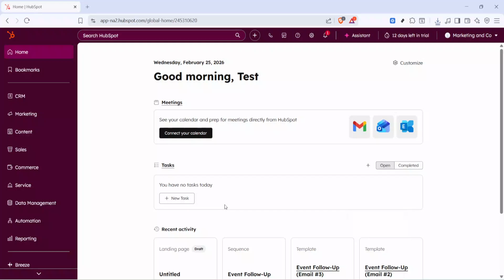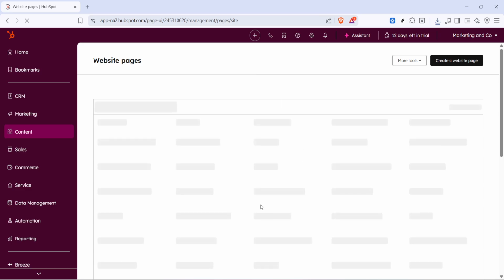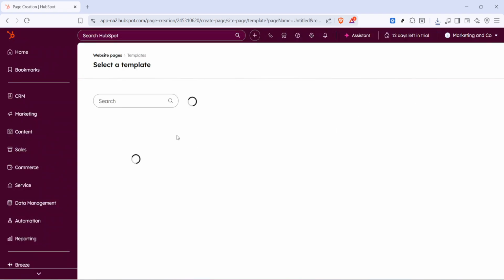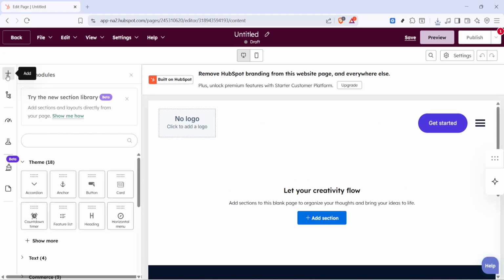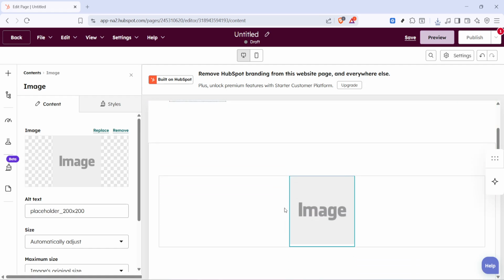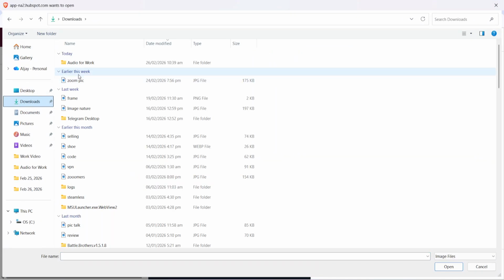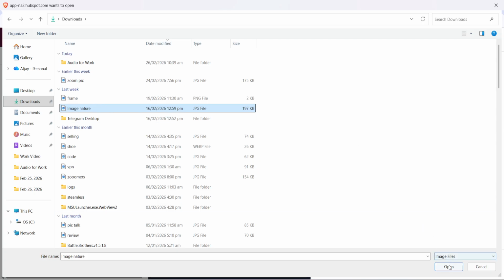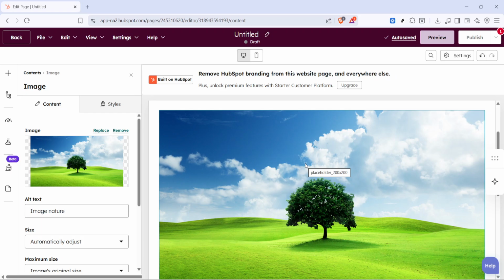How to use images in HubSpot content (Step By Step 2026)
How to use images in HubSpot content